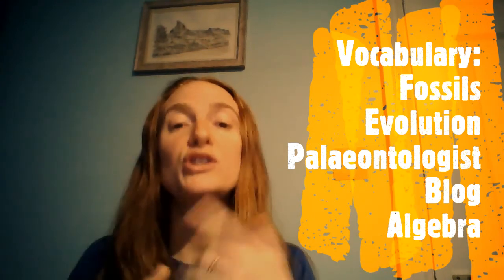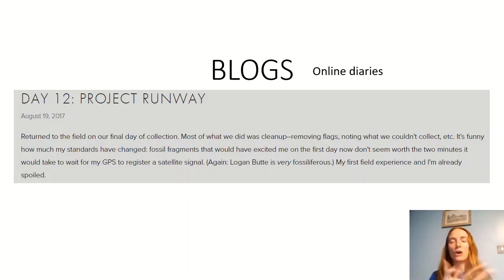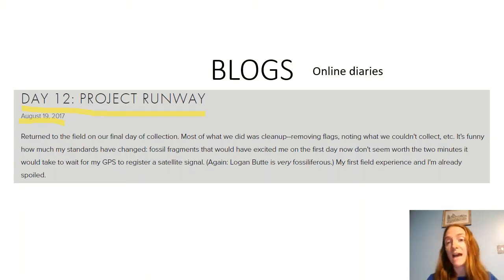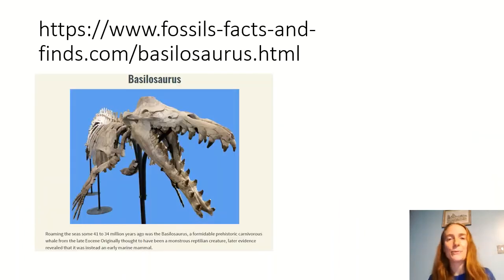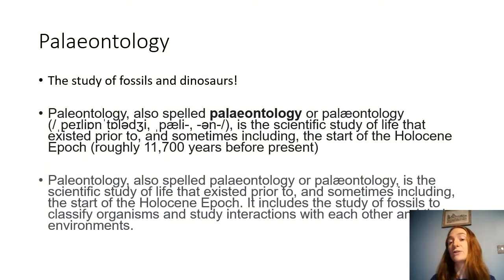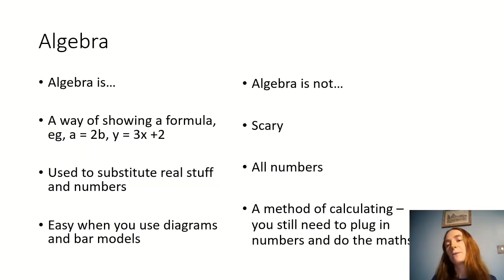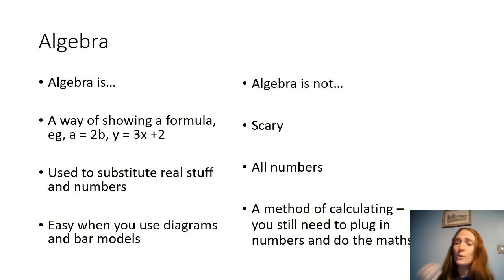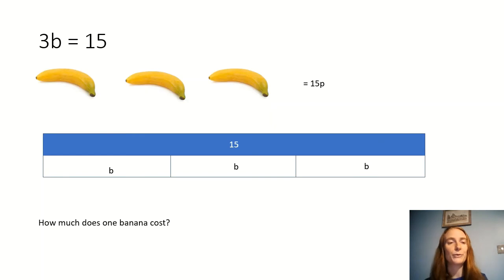Monday 22nd Feb Good morning Y6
This video includes your outline of the day and an introduction to algebra and blogs.